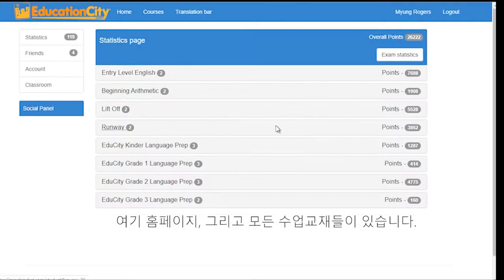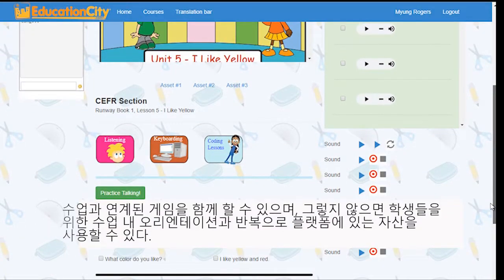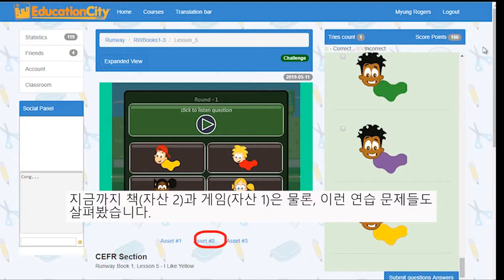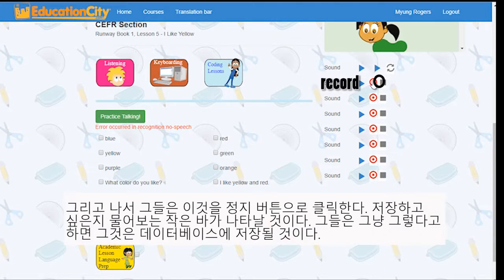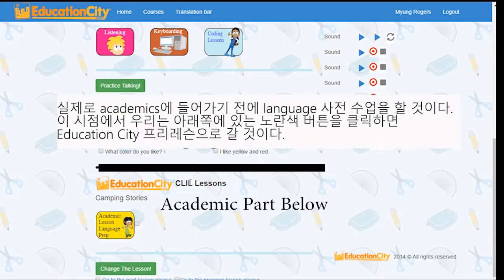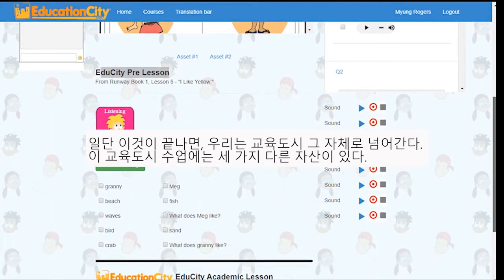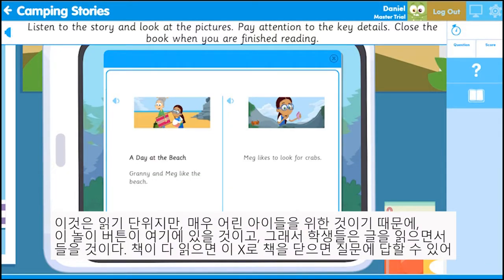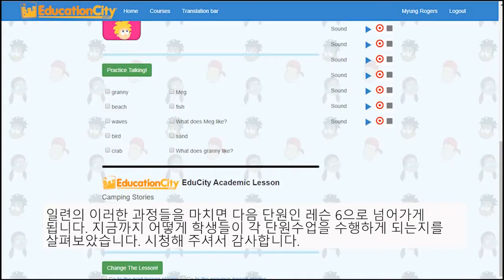Student Experience - Korean